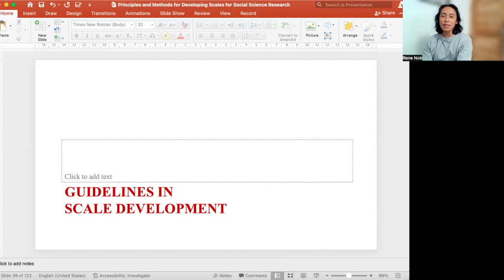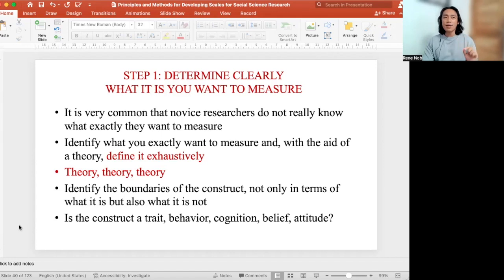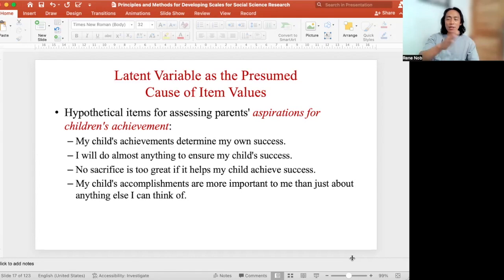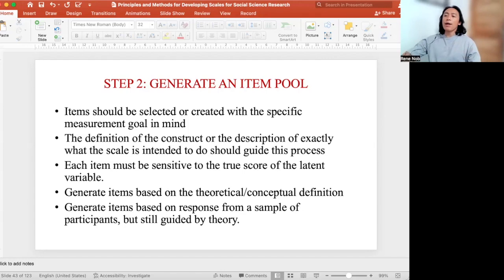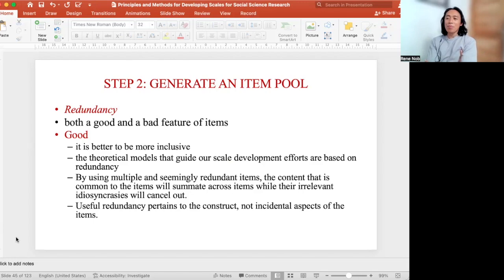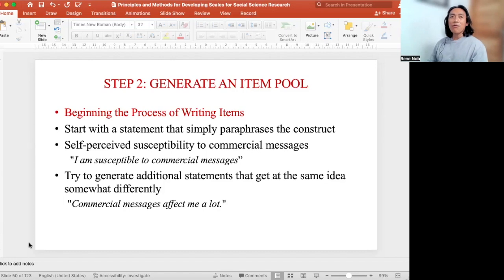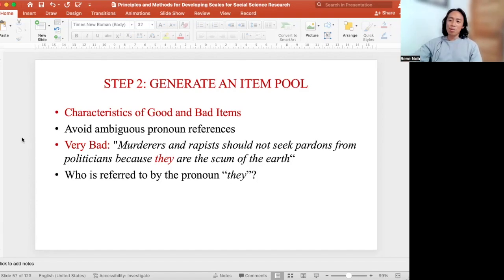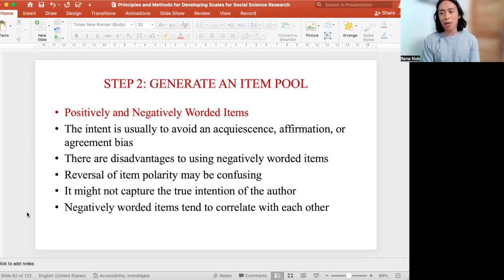Scale Development Part 3 - Writing Items for the Scale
Discover how to write effective and meaningful items for your scale! This tutorial provides practical tips and examples to ensure your measurement tool captures the essence of your constructs. Ideal for researchers and students in psychometrics and social sciences.